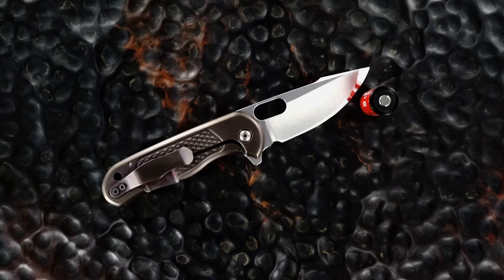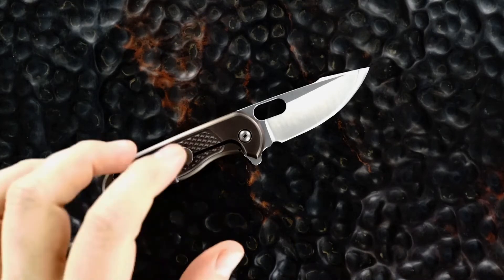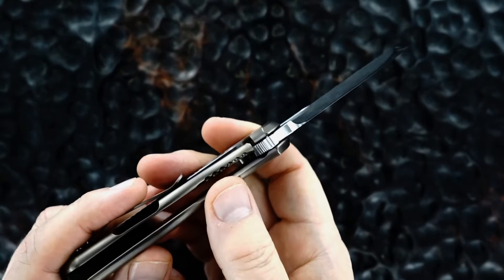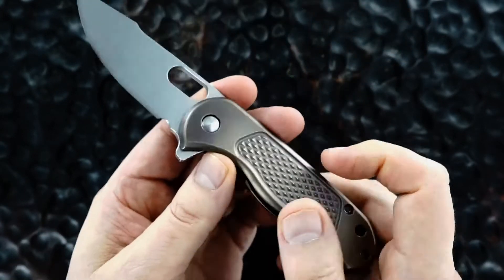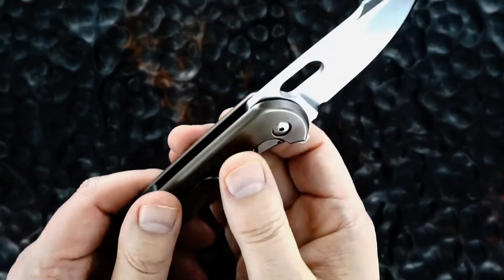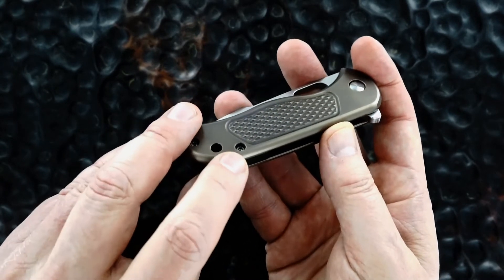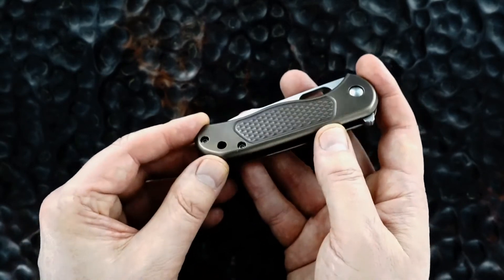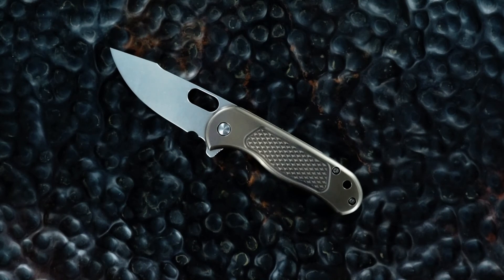Jeremy Horton - Gerry McGinnis Custom Shawty Fllipper Collab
Posting for sale soon at EBossHoss.com/TradeKnives